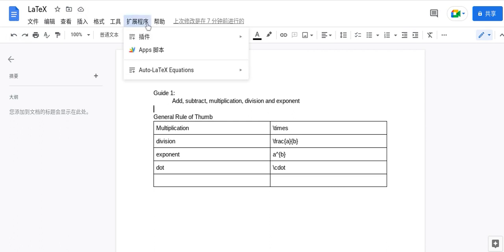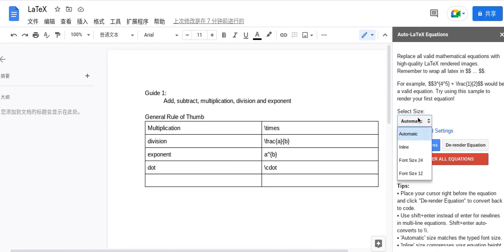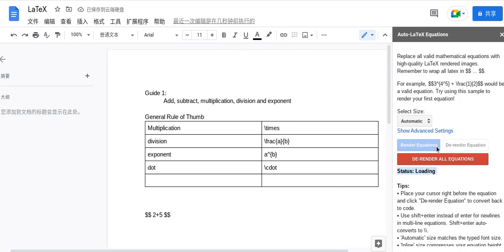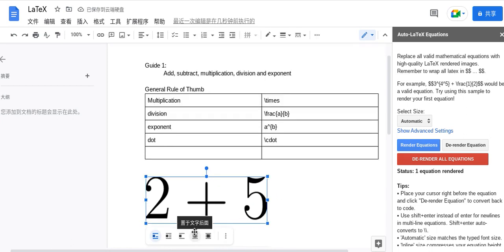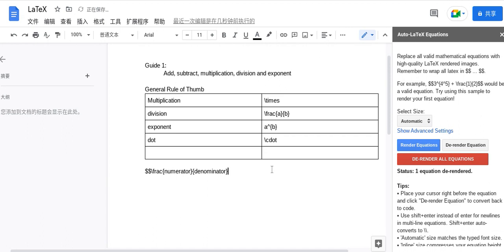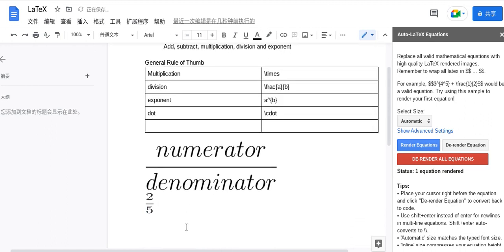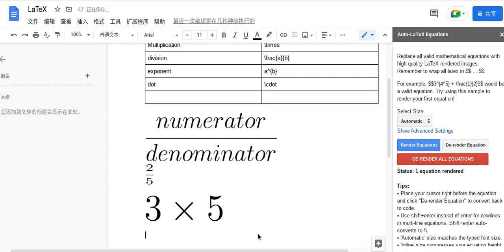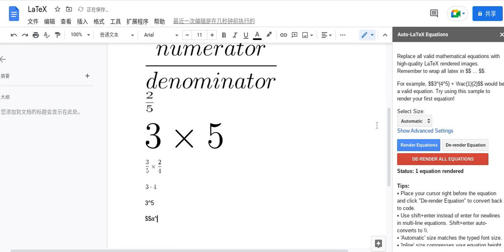LaTeX - Basic Computational Symbol